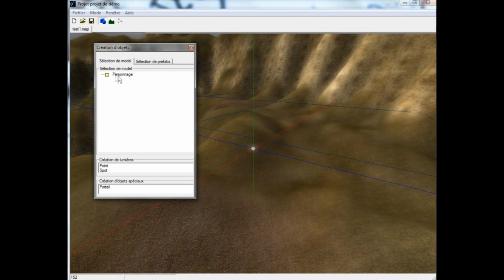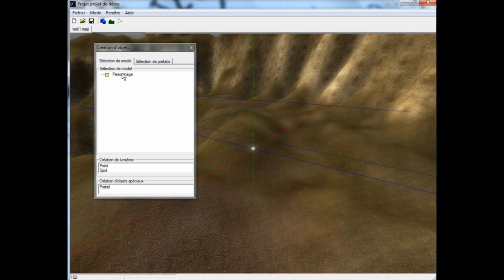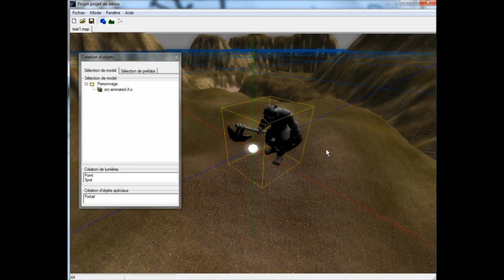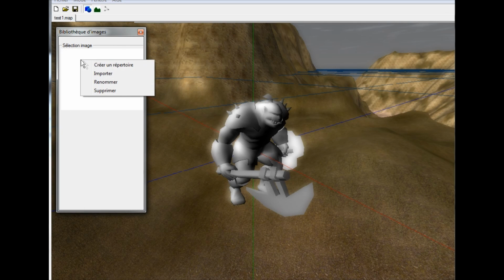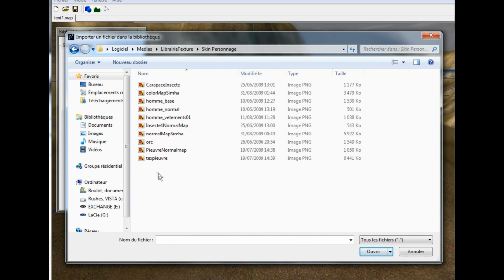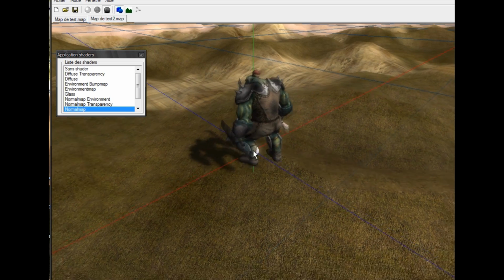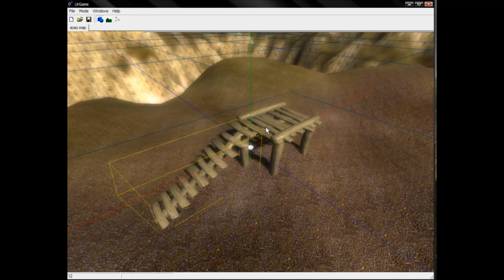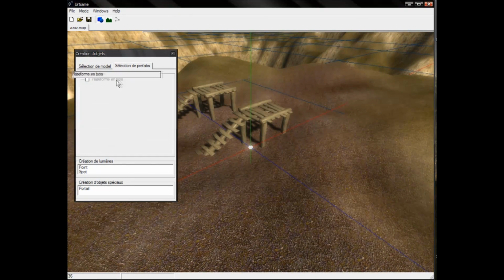Zone editor - 3D objects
how to add 3D objects in a level, using yourgame 3D